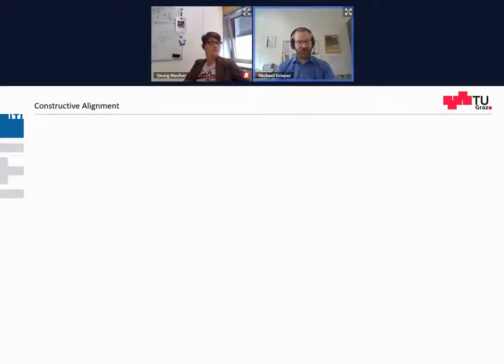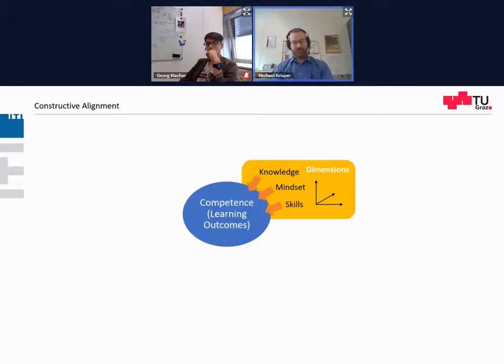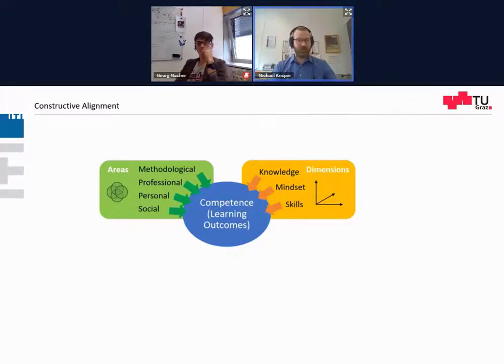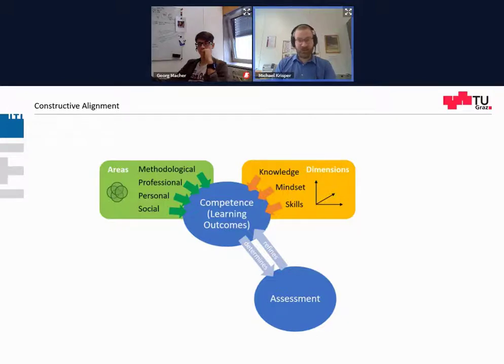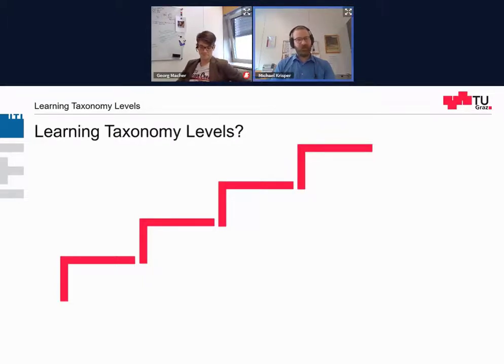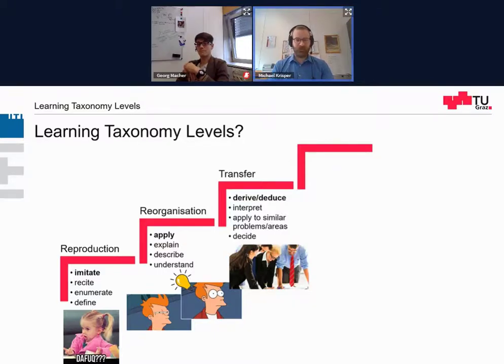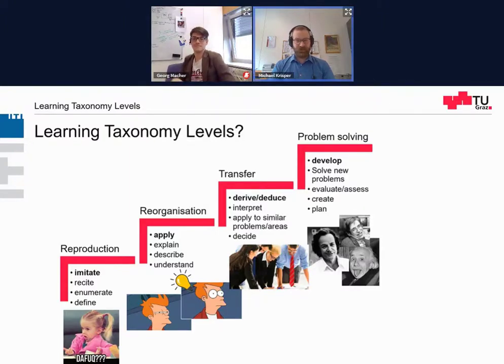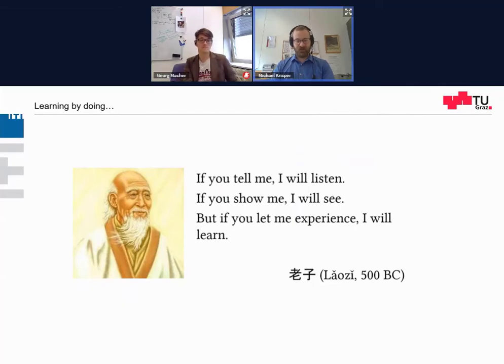Teaching Philosophy for Design Patterns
In this video, the teaching philosophy and learning principles behind the lecture is presented.